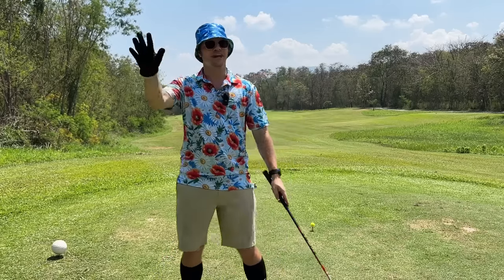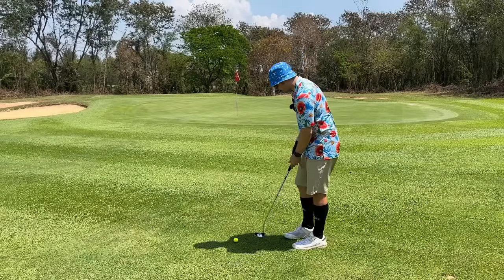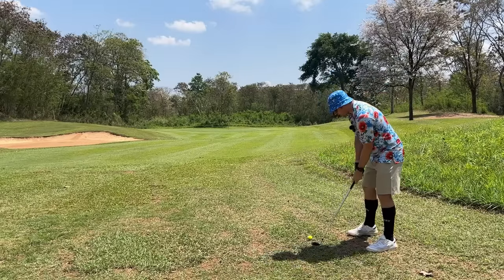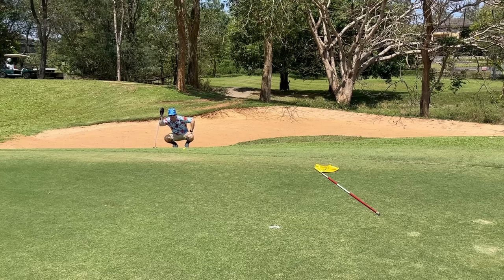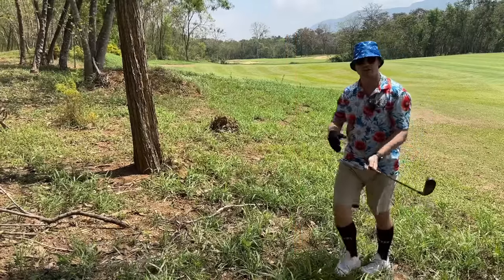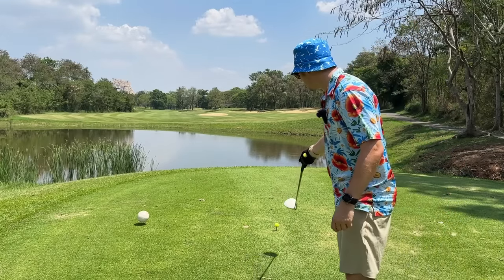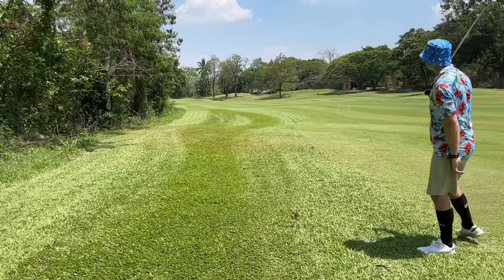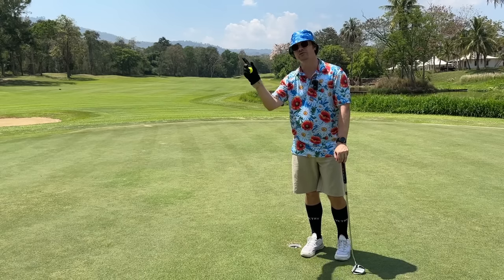How to Play 18 Handicap Golf Even If You Suck